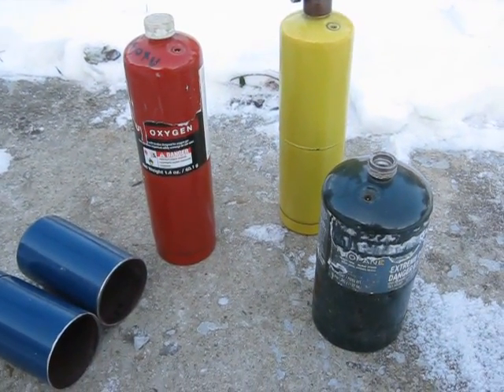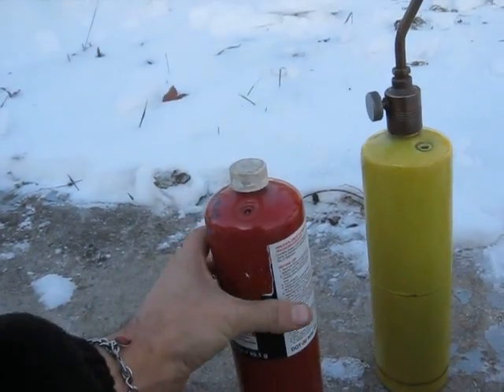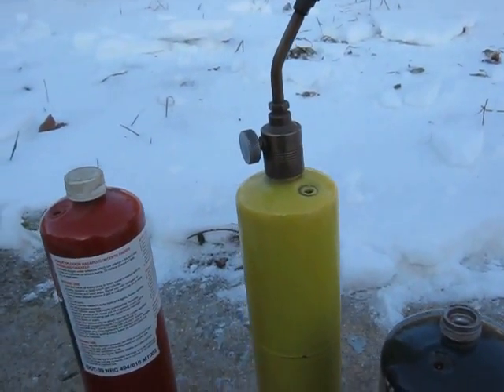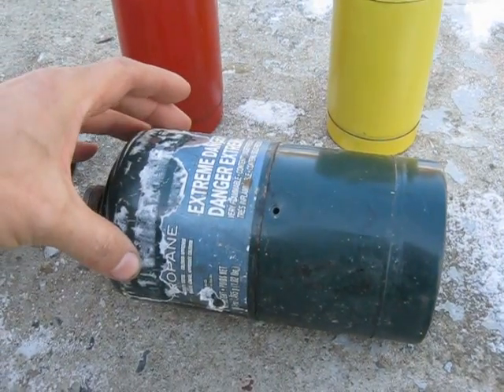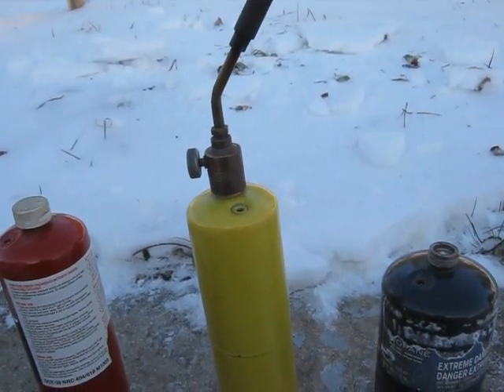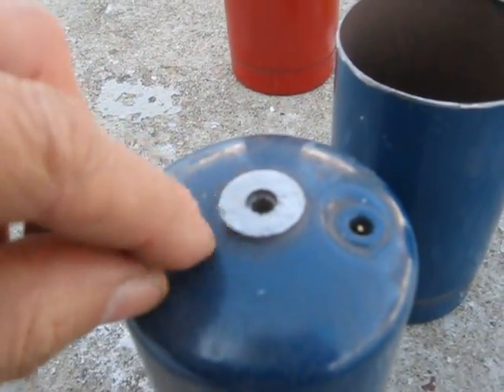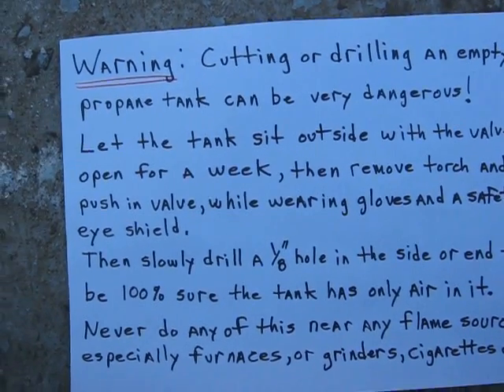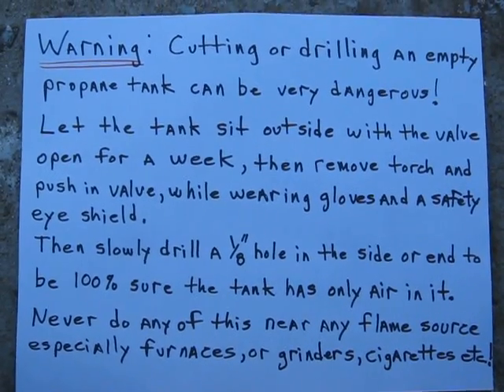Homemade Small engine Gas Tank Part 1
Making a small engine gas tank from an empty 1 pound propane or similar sized oxygen tank. Note, the tank MUST be empty, and allowed to fill with air, so there will be no danger of an explosion.
 If you don't understand all of my instructions, DO NOT try to do this! Be safe, and stay alive!